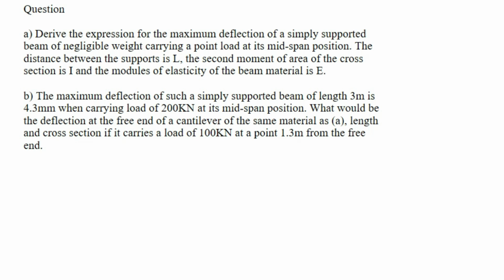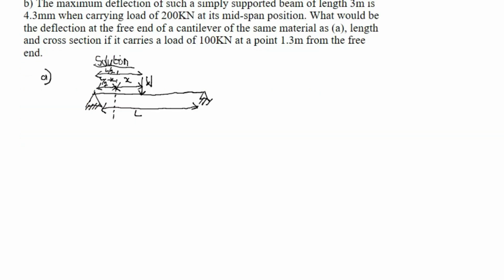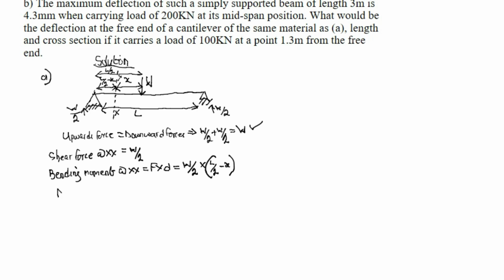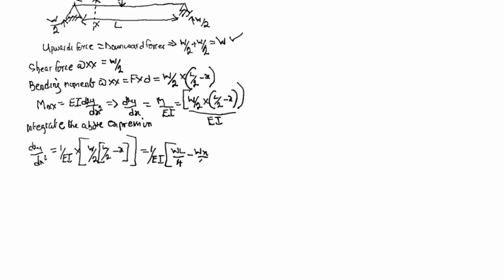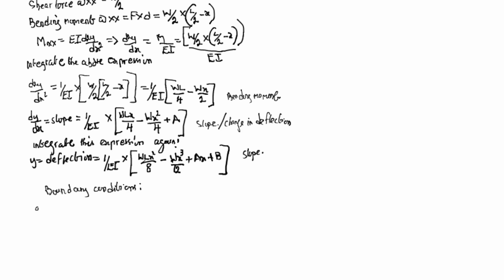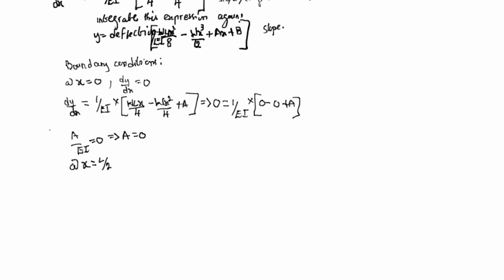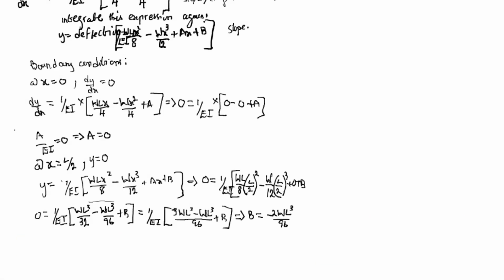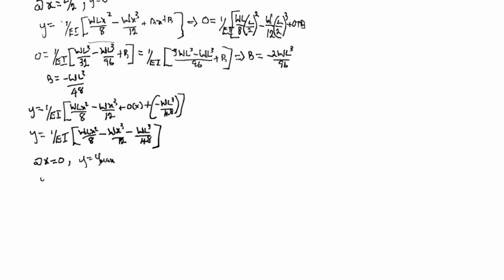Expression for the maximum deflection of a simply supported beam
Question:

Derive the expression for the maximum deflection of a simply supported beam of negligible weight carrying a point load at its mid-span position. The distance between the supports is L, the second moment of area of the cross section is I and the modules of elasticity of the beam material is E.

for more tutorial videos